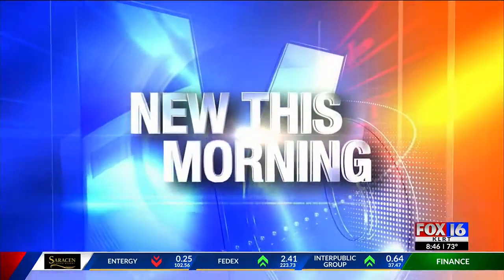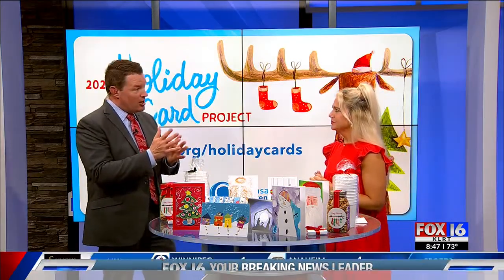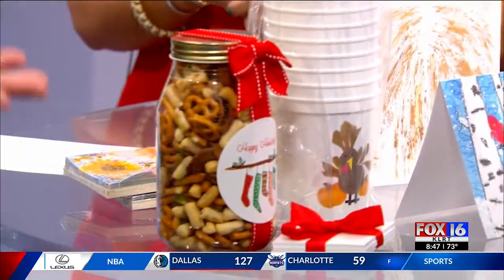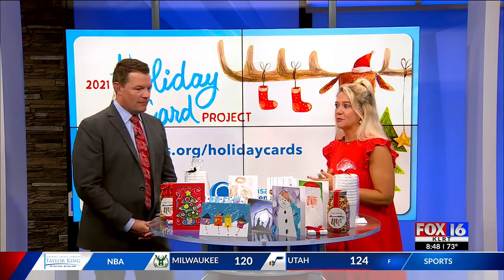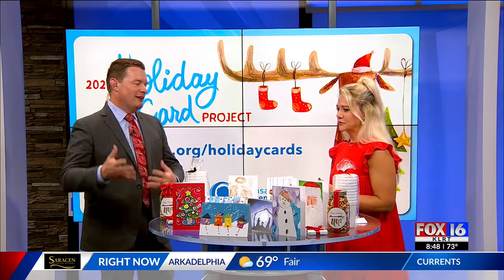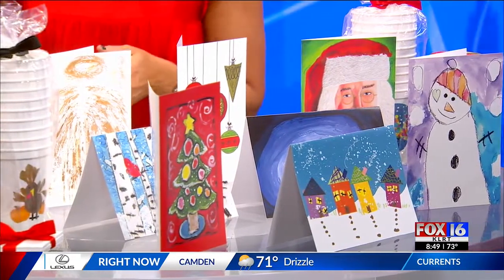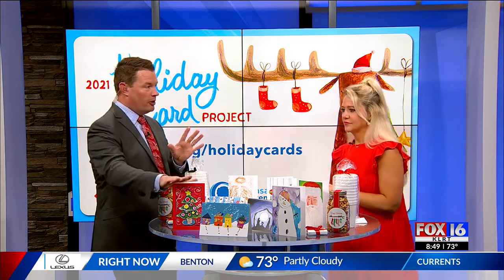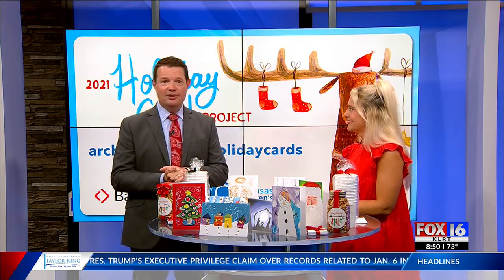Arkansas Children's Hospital holiday card project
It's time for Arkansas Children's Hospital holiday card project. They have eight different cards plus, cups, napkins and ornaments.